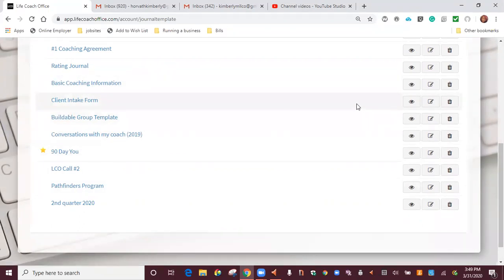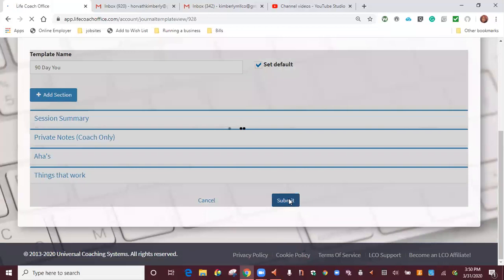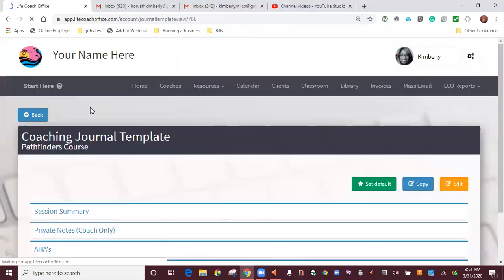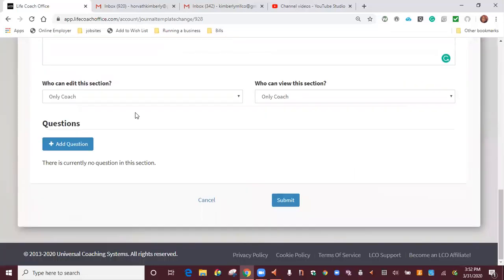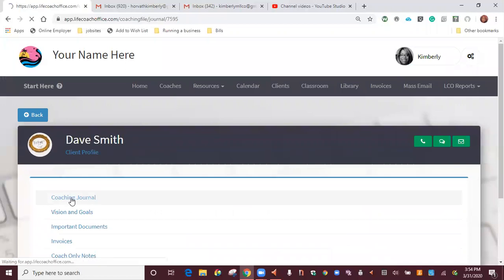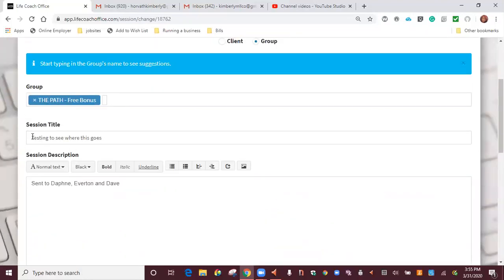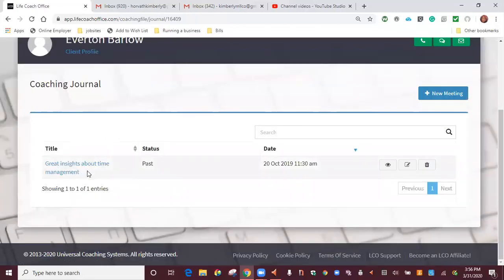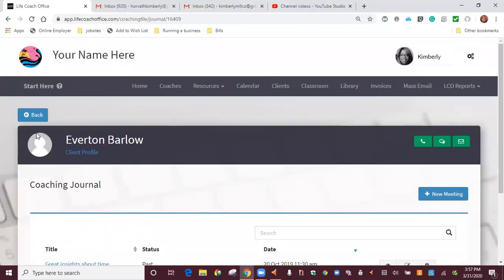Tips and Tricks to use with the Coaching Journal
This video gives you a few suggestions to help make using the coaching journal easier.